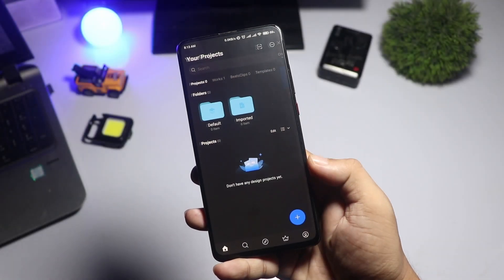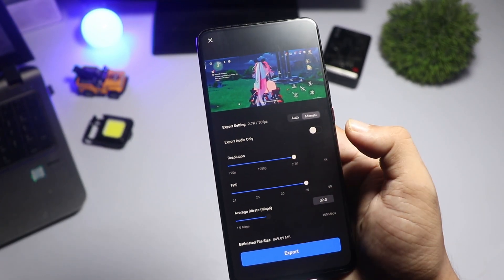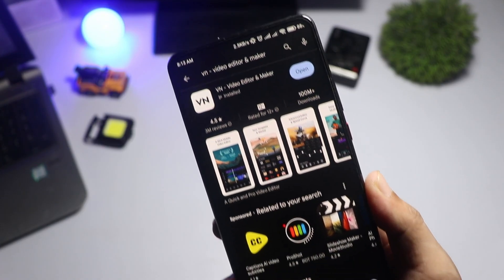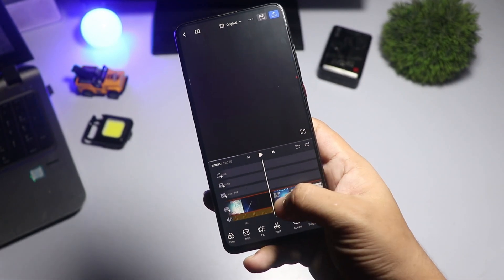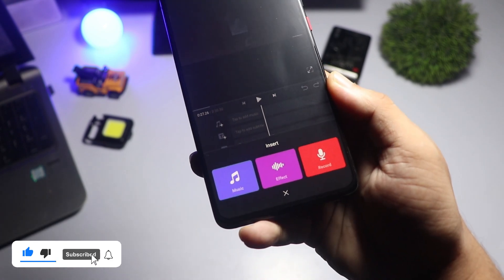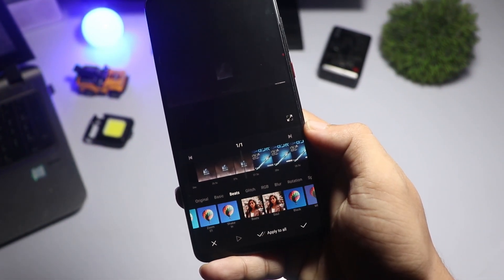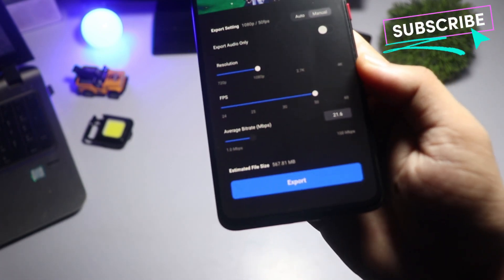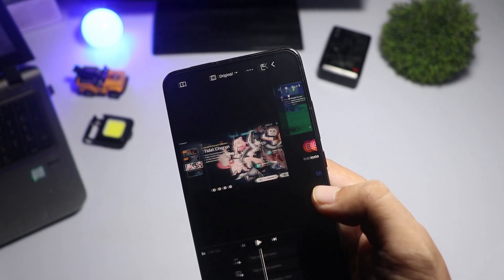Master VN Video Editor in Minutes! Quick & Easy Android Tutorial 🔥🔥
"Welcome to our quick and easy tutorial on VN Video Editor for Android! 🎬✨ In this video, I'll guide you through the basics of editing with VN, from importing your clips to adding music, applying filters, and exporting your final masterpiece. Whether you're a beginner or looking for a powerful mobile editing tool, VN Video Editor has everything you need.

📱 **What's Inside:**
- How to start a new project
- Basic editing tools: trim, split, and arrange
- Adding music and sound effects
- Applying filters and effects
- Exporting your video in high resolution

🚀 **Why VN Video Editor?**
VN Video Editor is a user-friendly yet powerful video editing app that's perfect for creators on the go. With its intuitive interface and robust features, you can create stunning videos right from your Android device.